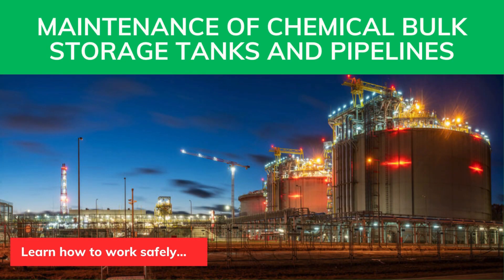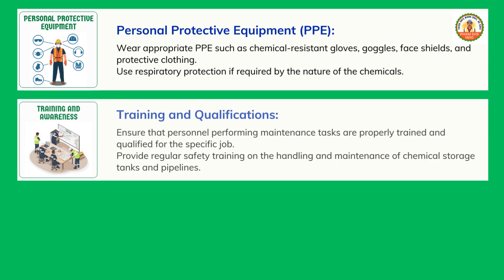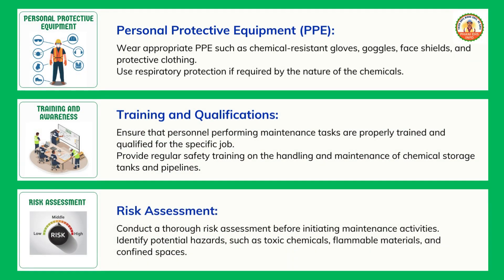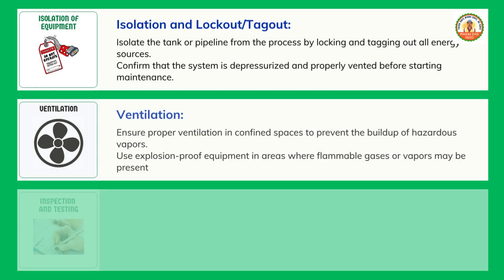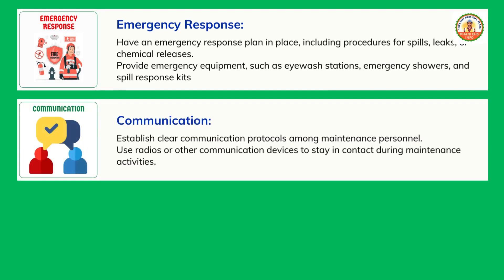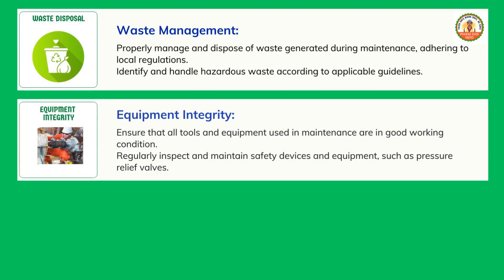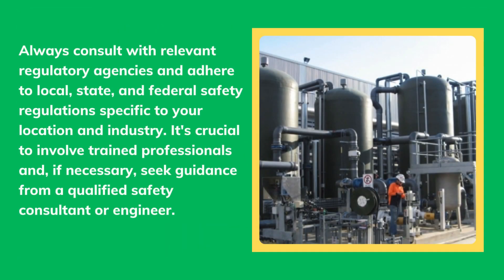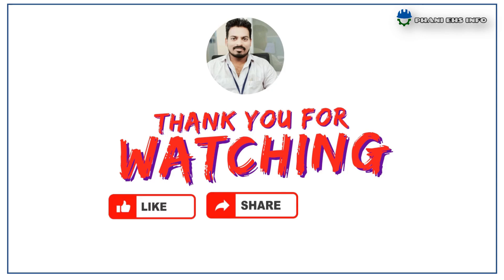Maintenance of Pipelines and Storage Tanks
Maintenance of Pipelines and Storage Tanks: Regular inspection and repair of pipelines and storage tanks to prevent leaks, corrosion, and ensure structural integrity, including cleaning and protective coatings.